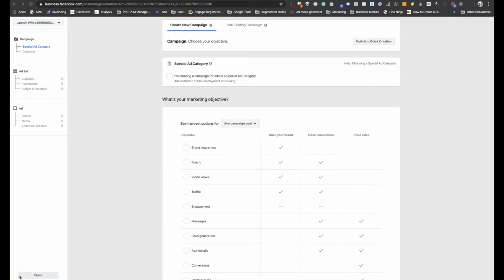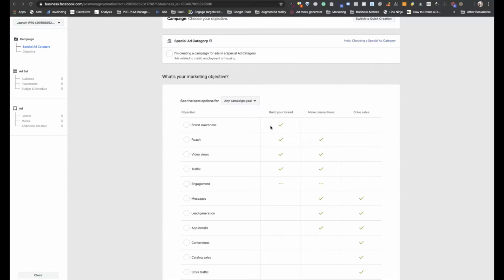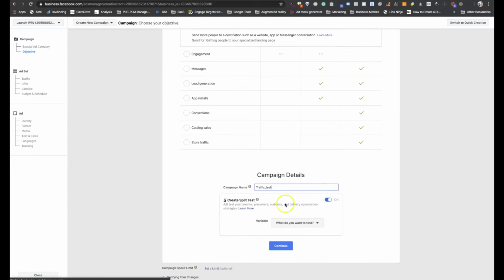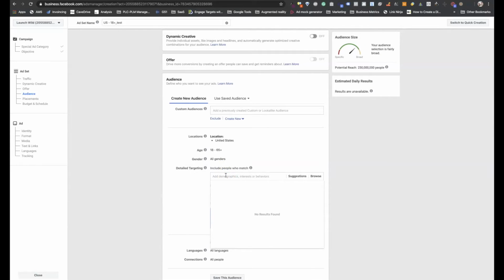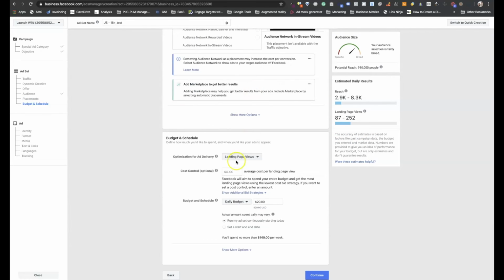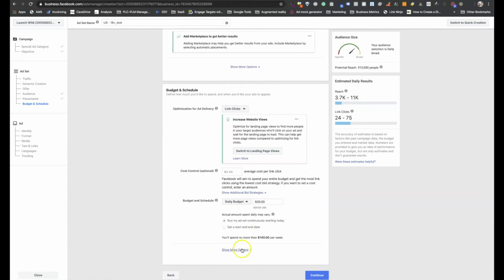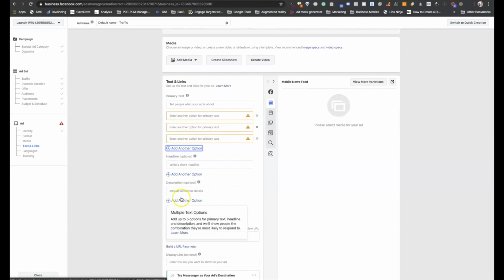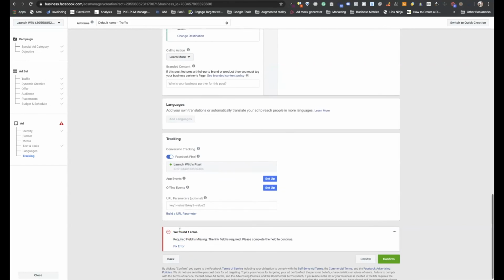Facebook Business Manager - Making a Facebook Ad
Walkthrough steps on how to create a Facebook ad. Learn how to also make a targeted Facebook audience

We have over a decade of experience running Facebook and Google ads, if you have any questions reach out and we'll make a video to answer it.